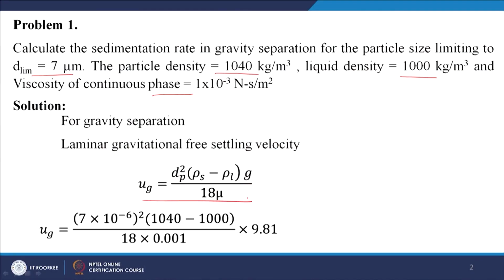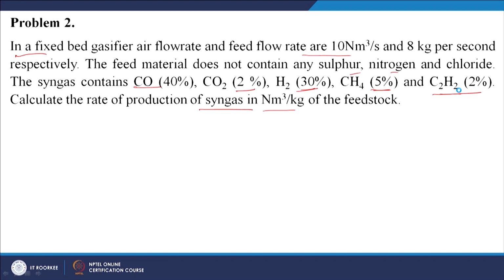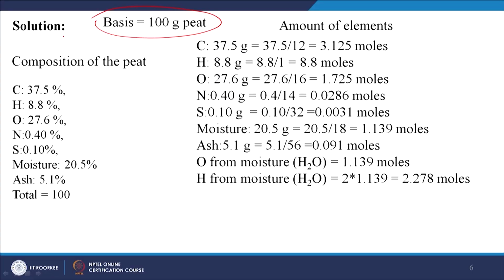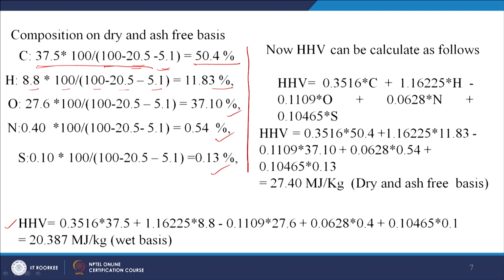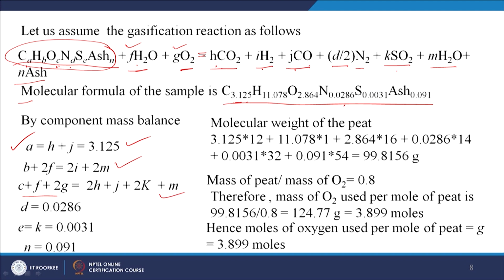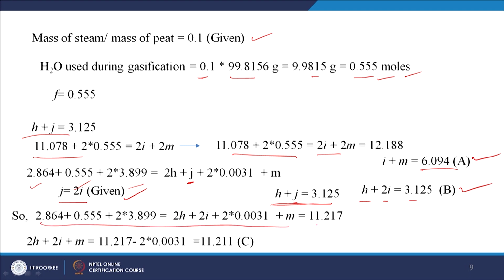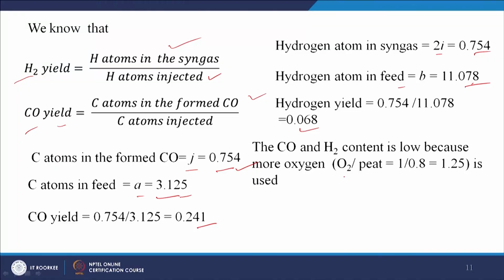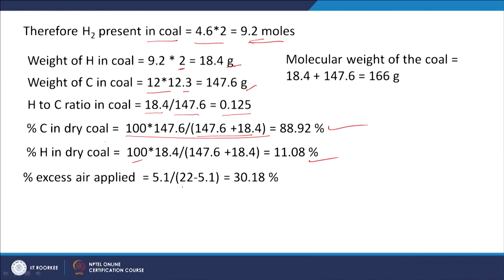TUTORIAL 2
1. The translated content of this course is available in regional languages.

2. Regional language subtitles available for this course
To watch the subtitles in regional language:
1. Click on the lecture under Course Details.
2. Play the video.
3. Now click on the Settings icon and a list of features will display
4. From that select the option Subtitles/CC.
5. Now select the Language from the available languages to read the subtitle in the regional language.